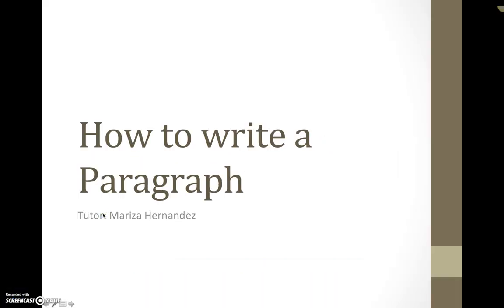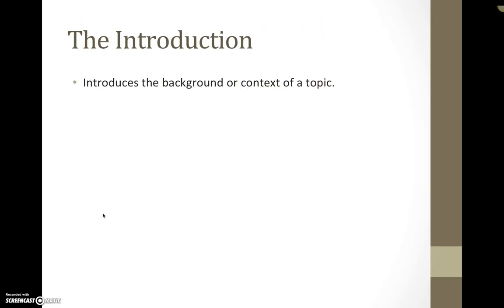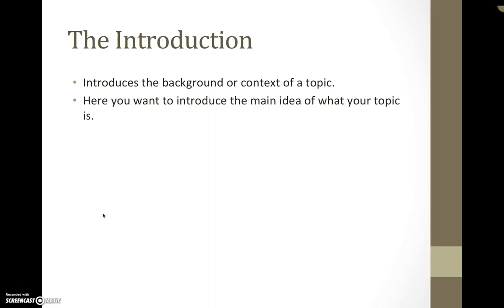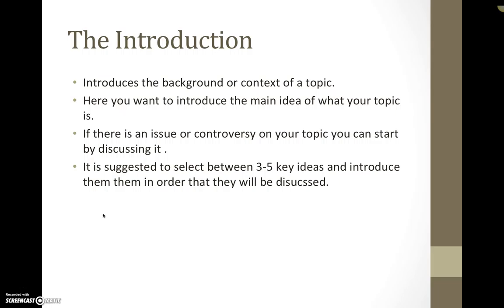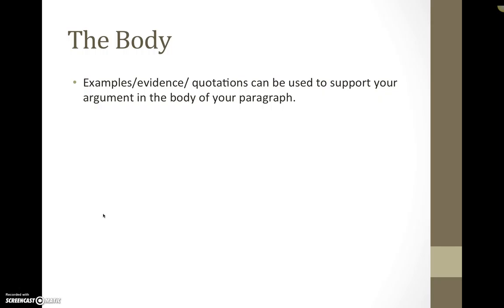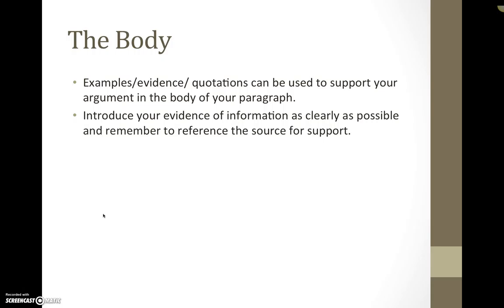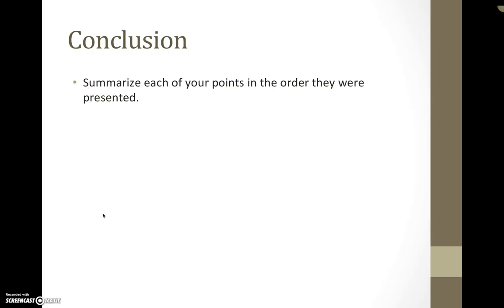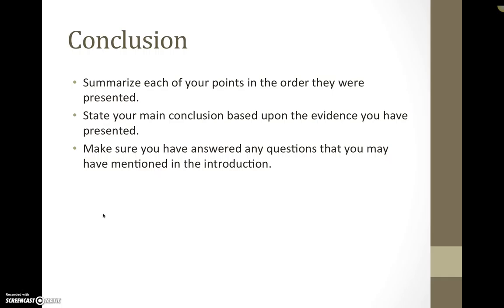CSULB PowerPoint Paragraph Lecture